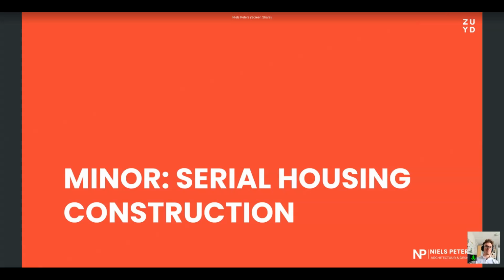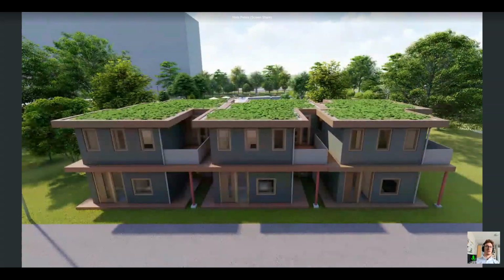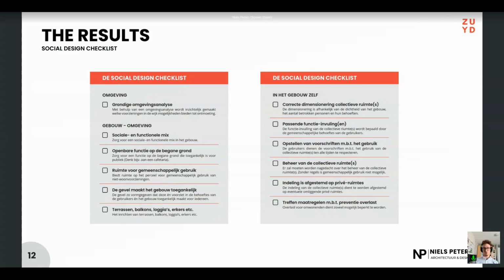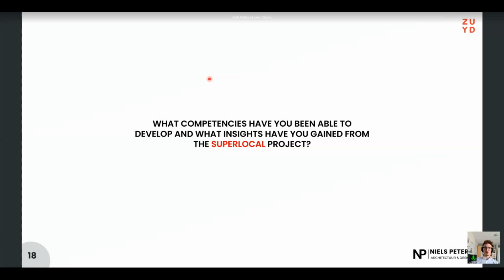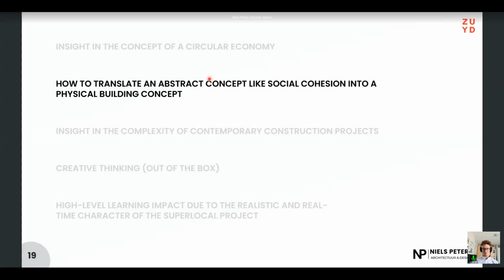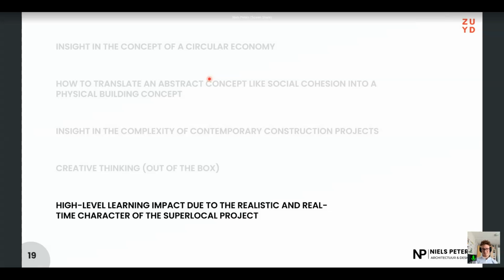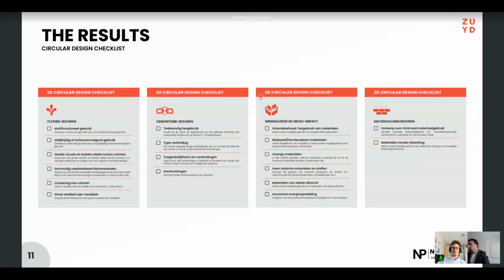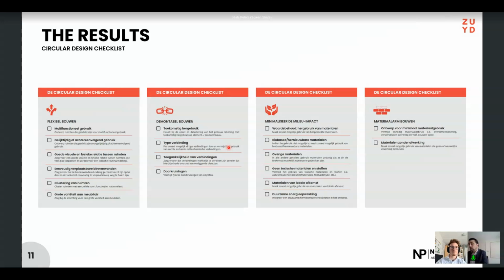Session 1: Research & Education | Super Circular Estate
Partner: Research & Education
Speaker: John van Oorschot